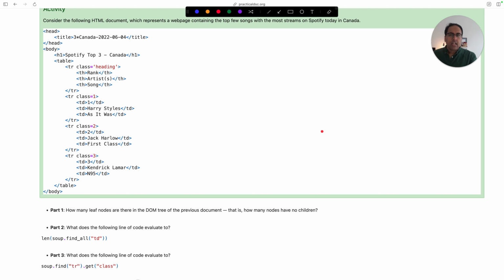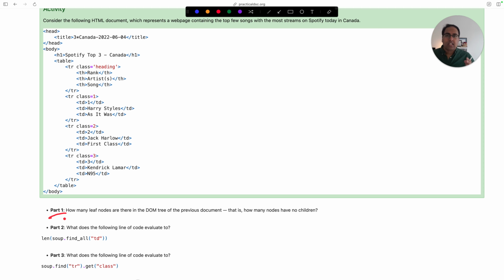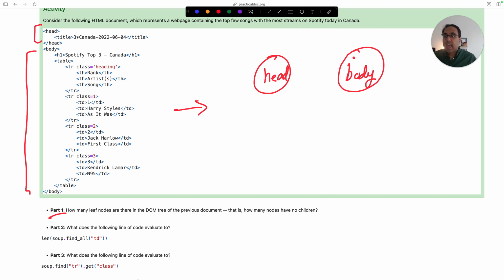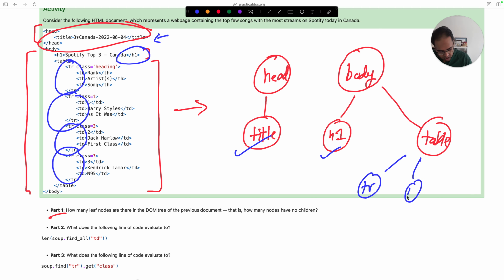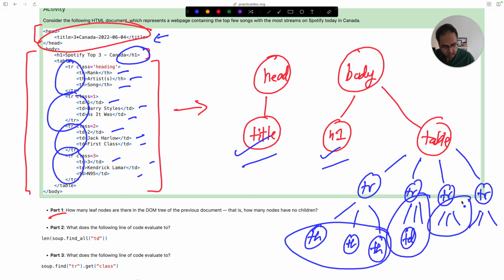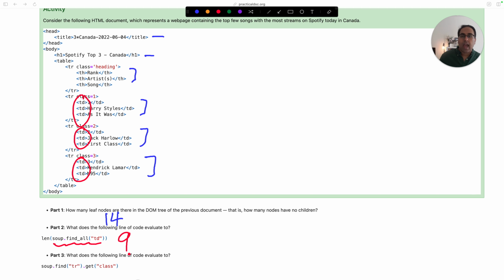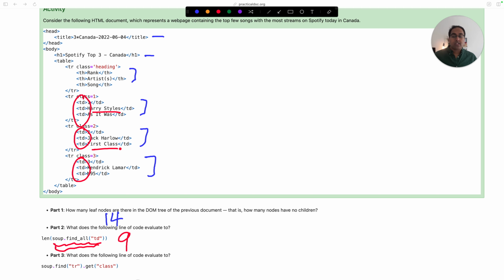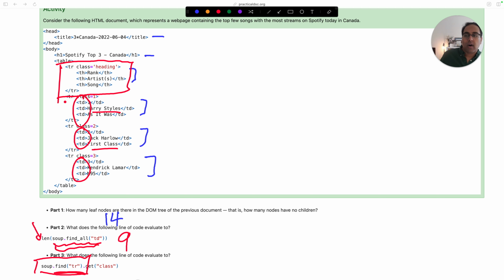Web Scraping Exam Question Activity from Lecture 8 – Practical Data Science